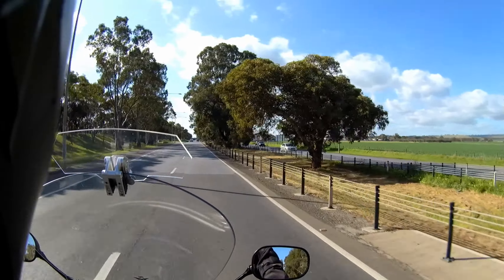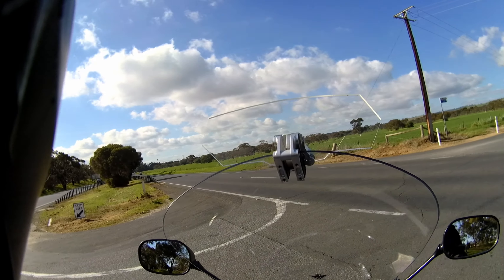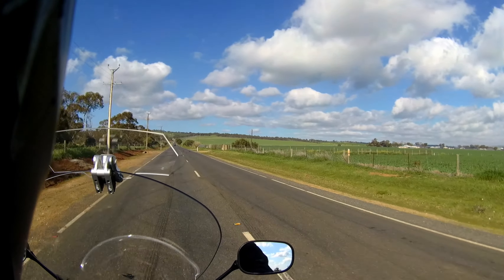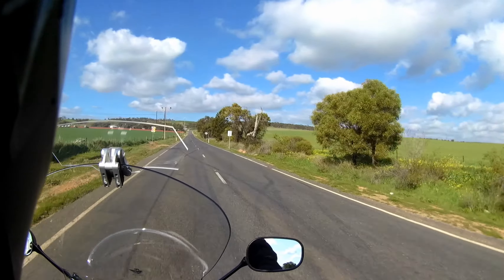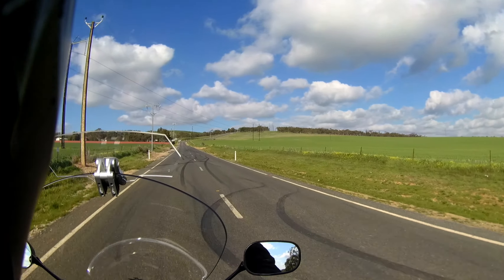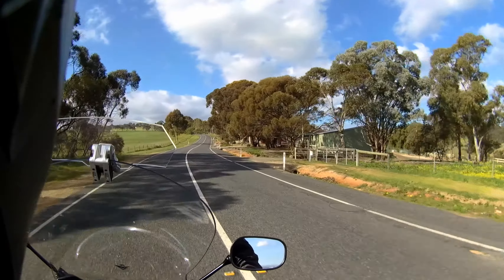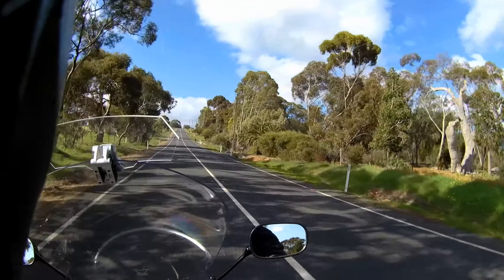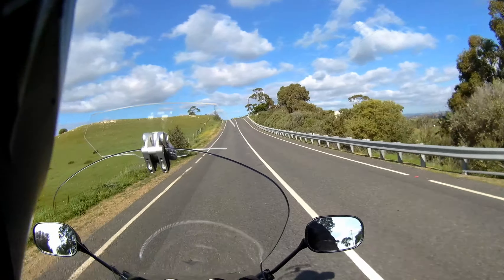Vlog #453 Fixed A Problem And New Seat Cover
It's nice to see you, to see you "NICE"